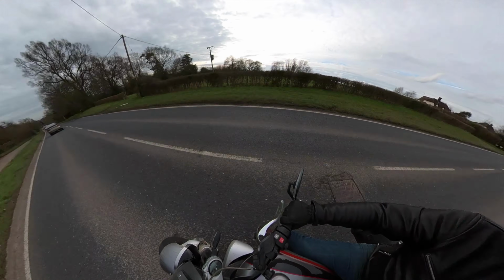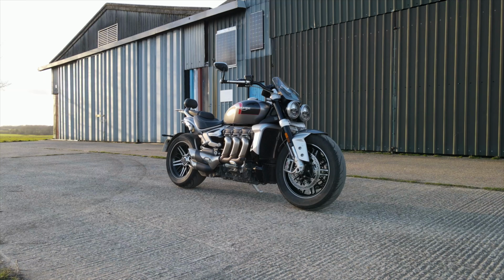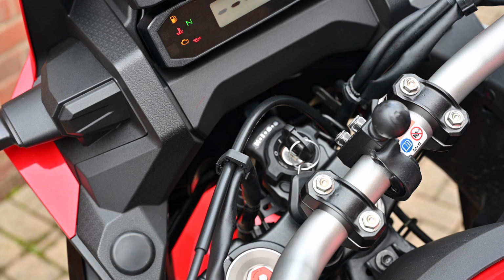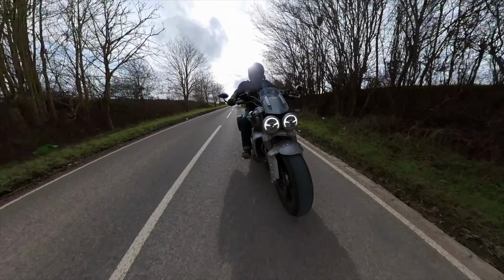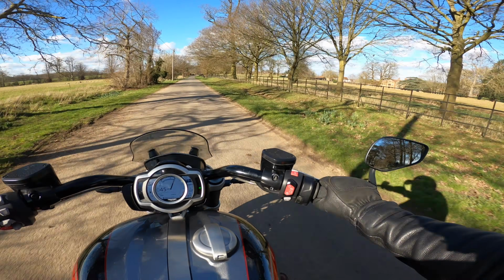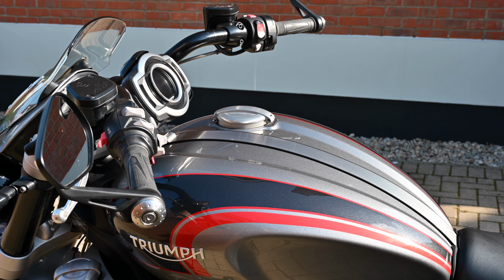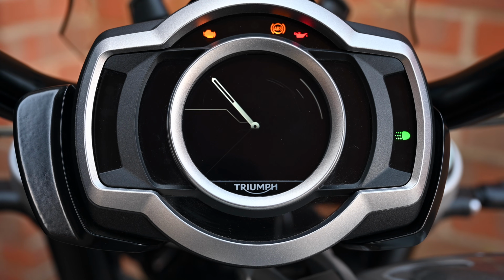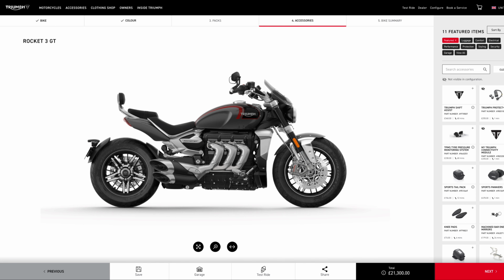2021 Triumph Rocket 3 GT - Living with a beast!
The 2021Triumph Rocket 3 is the largest capacity production motorcycle in the world. It's mad. Who in their right mind would make a 2.5 litre triple and shove it in a roadster? Well, Triumph did, and whilst it's easy to not look past the headline figures, I wanted to see what the Rocket 3 was like to live with on a day to day basis. So in this quick review, I do just that without trawling through all the specs and minute details.

Video footage looking back at the bike was filmed using an Insta360 One X2 360 camera. and get a free case with it!